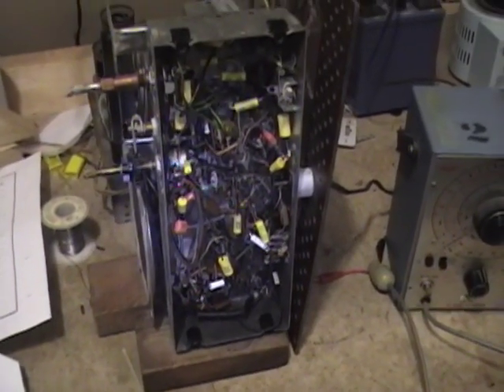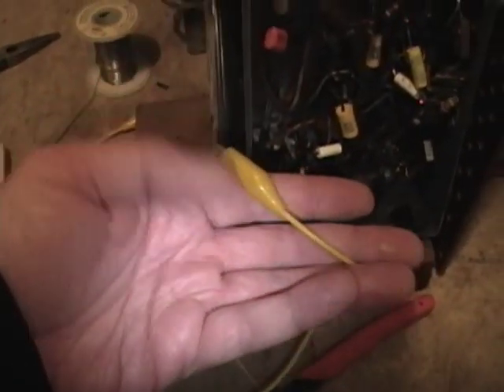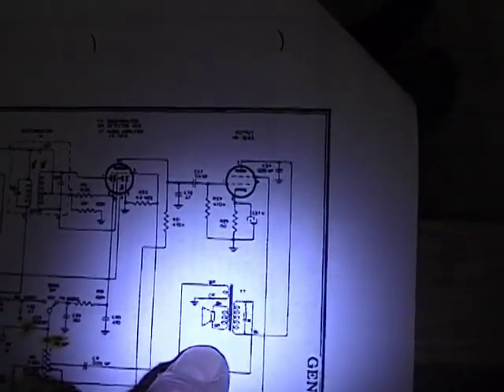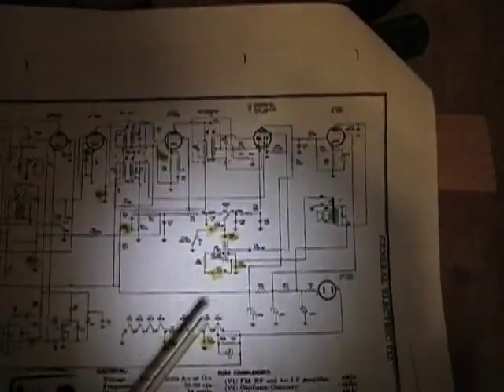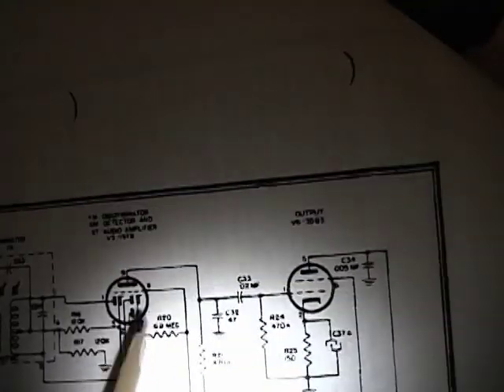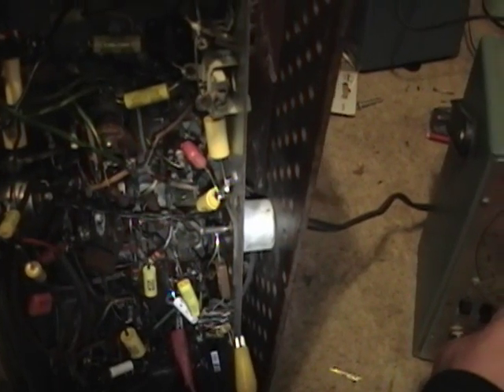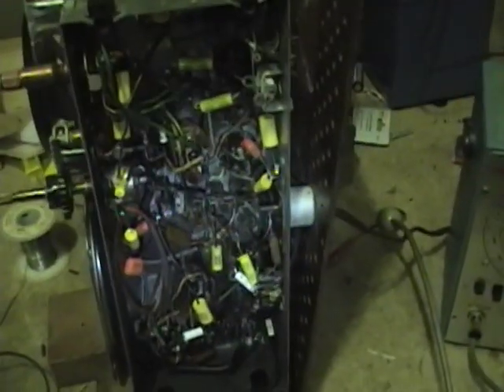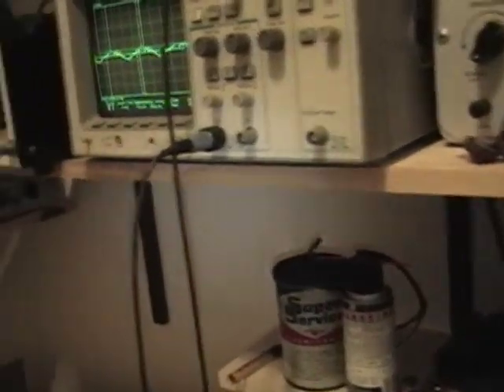AM Radio Troubleshooting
Here are some tips on troubleshooting a vintage tube AM radio using a signal generator.